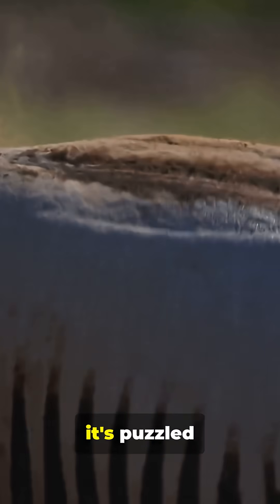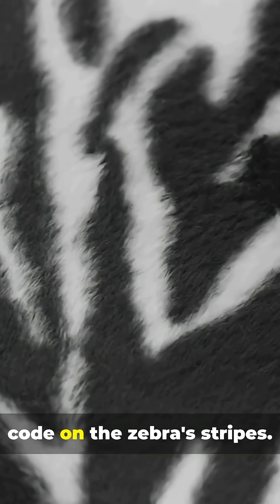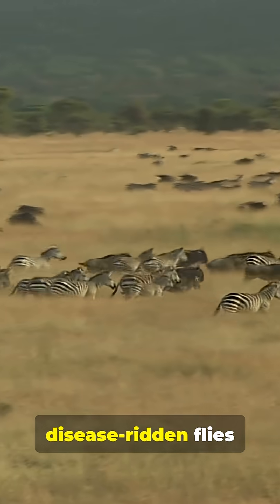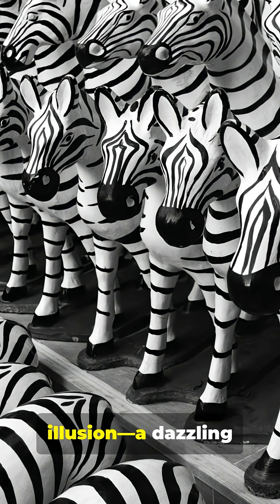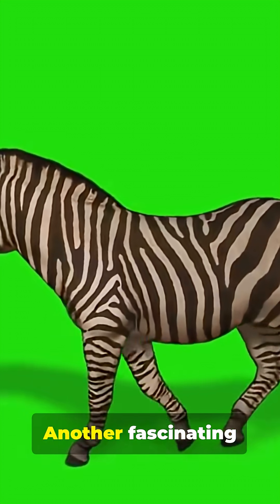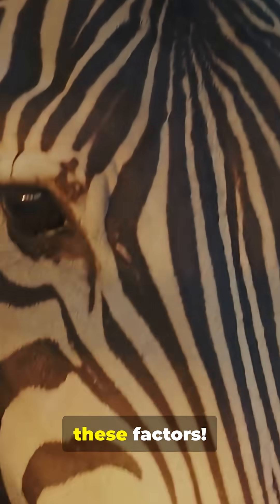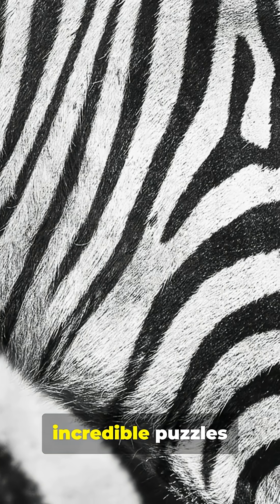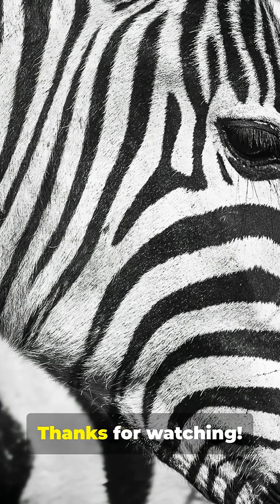Zebra Stripes EXPLAINED The Truth Will Shock You!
Dive into the mystery: Why do zebras have stripes? In this fast-paced YouTube Shorts (9:16, 1:10) from Animality and Nature, we crack the zebra code—bug repellent, predator confusion, social ID, and even possible cooling effects. Packed with stunning stock footage, crisp narration (male voice), and science-backed visuals, this short unpacks the multi-purpose adaptation that keeps zebras alive on the savanna. Perfect for animal lovers and nature fans who crave quick, fascinating explanations. Tell us which animal mystery we should tackle next in the comments.

OUTLINE:

00:00:00 Hook and Introduction
00:00:19 Bug Repellent Theory
00:00:38 Predator Confusion Theory
00:00:57 Social and Cooling Theories
00:01:21 Final Answer and Call to Action

"Animality and Nature" is a channel dedicated to exploring the diverse and captivating world of animals and nature. Our content showcases the beauty and intricacies of the natural world through stunning photography, informative videos, and engaging articles. Whether you're an animal lover, a nature enthusiast, or simply curious about the world around us, "Animality and Nature" has something for everyone. Join us on our journey as we discover new species, visit breathtaking landscapes, and learn about the intricacies of the animal kingdom. From the depths of the oceans to the tops of the tallest mountains, "Animality and Nature" is your window into the amazing world of the wild.